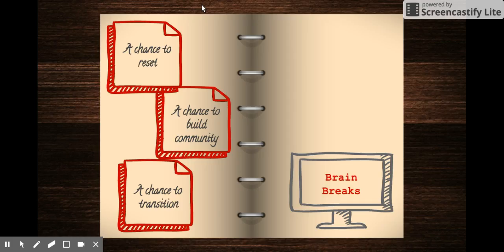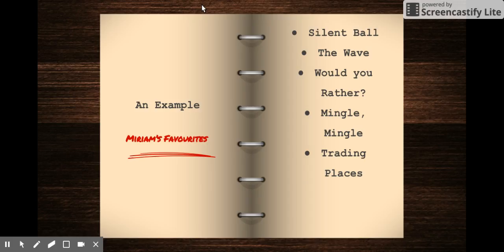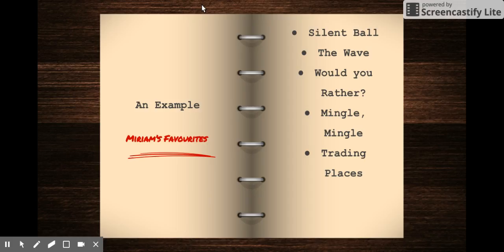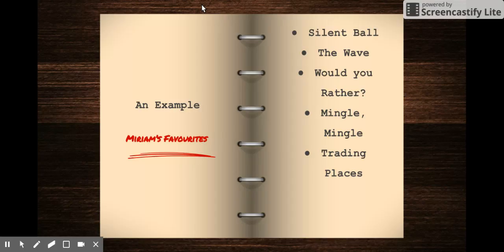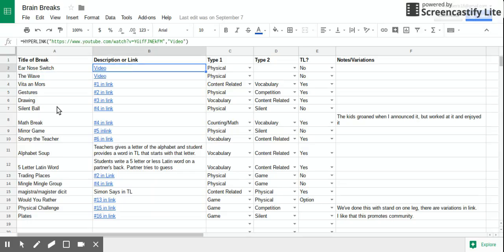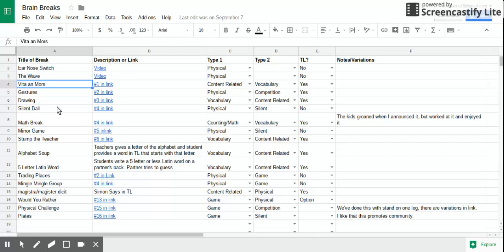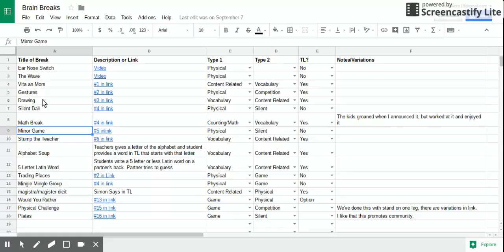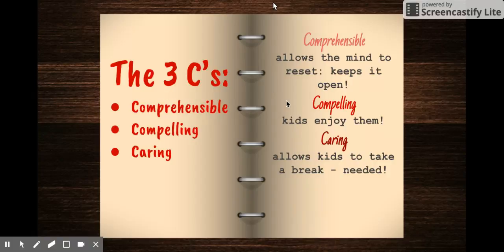12 Days of CI-MAS: Day 10 - Google Slides